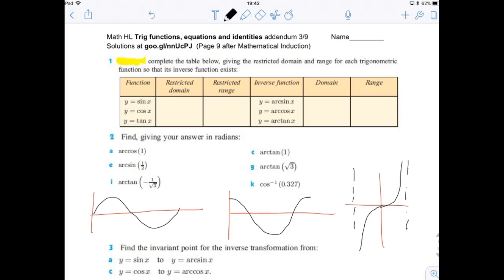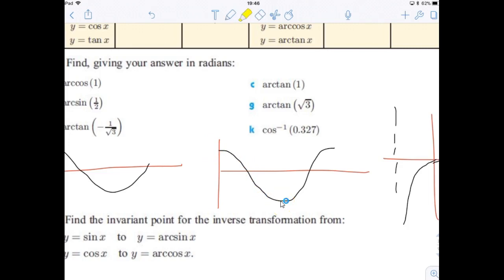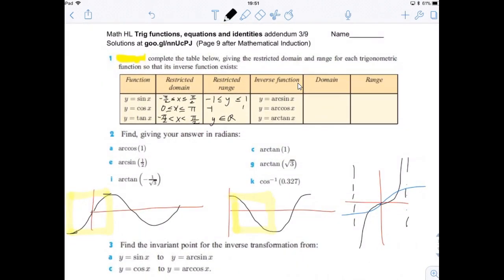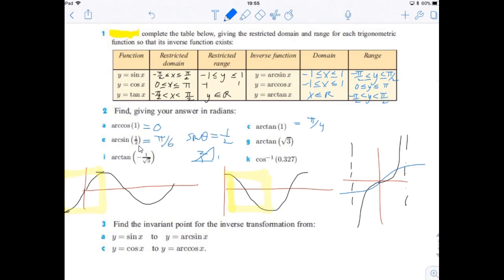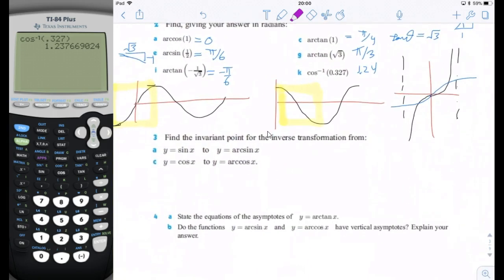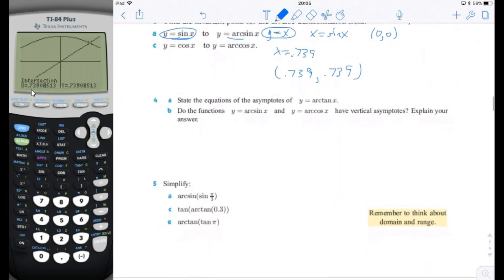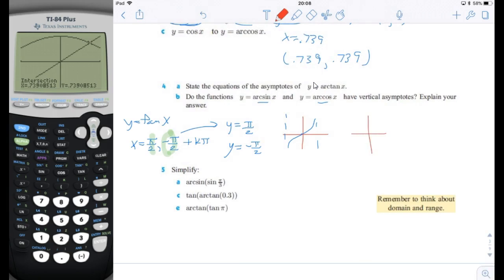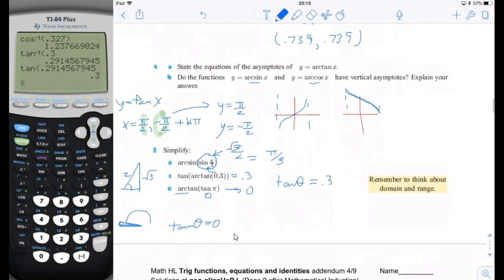hl trig funcs addendum p3